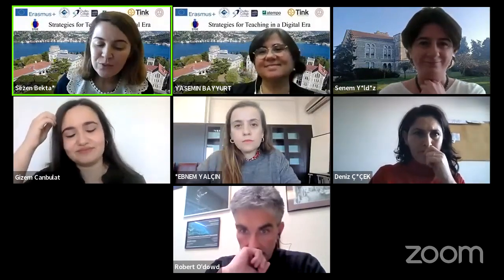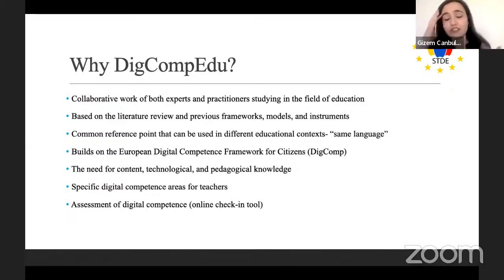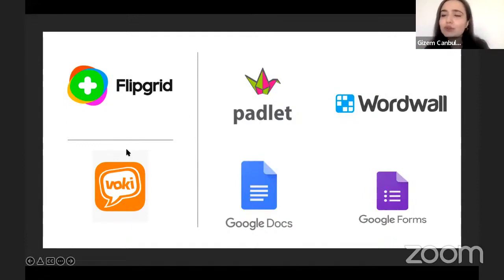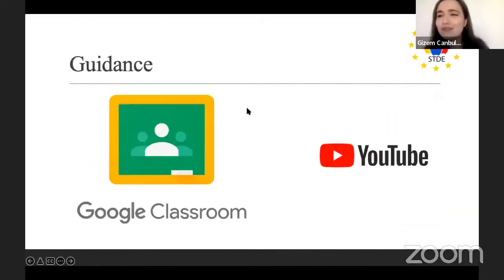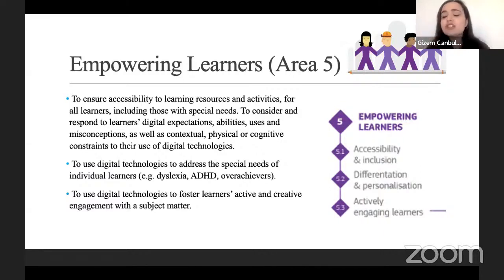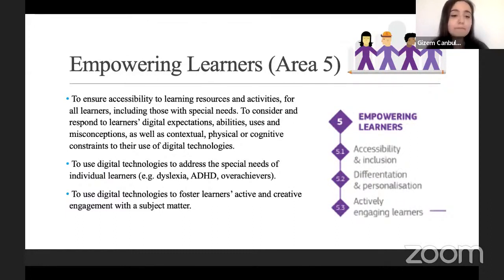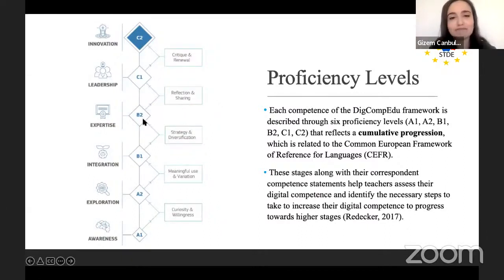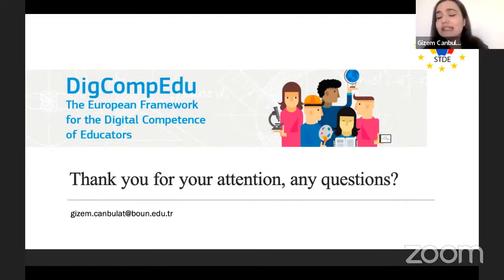STDE Final Conference - Gizem Canbulat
"DigCompEdu as a Framework for Teachers of the Digital Era"
STDE Final Conference was organised by Boğaziçi University on January 14-15, 2022 as the closing event of the Erasmus+ Project STDE (Strategies for Teaching in a Digital Era, Project No. 2019-1-UK01-KA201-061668).